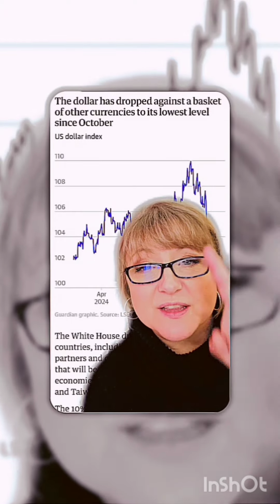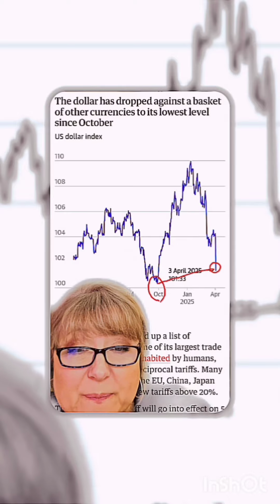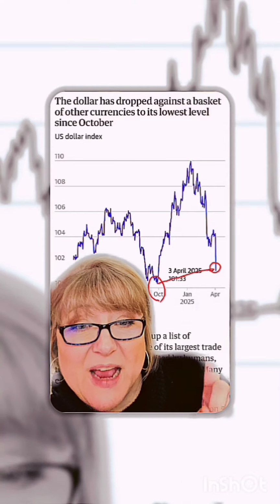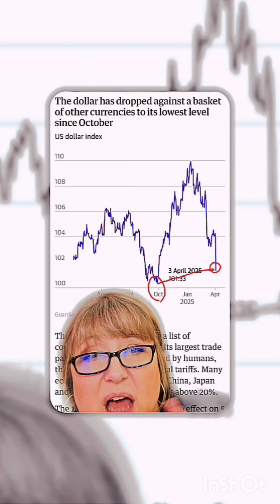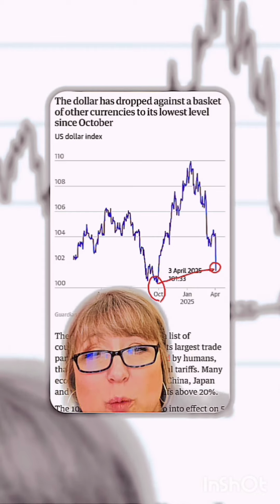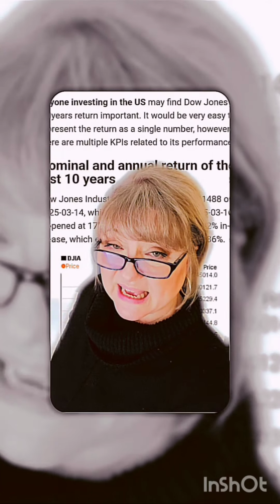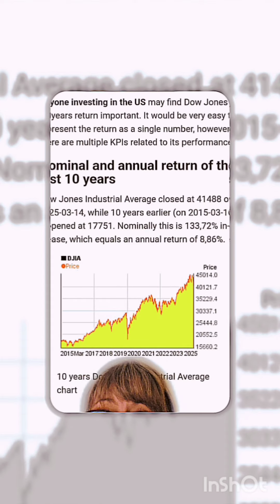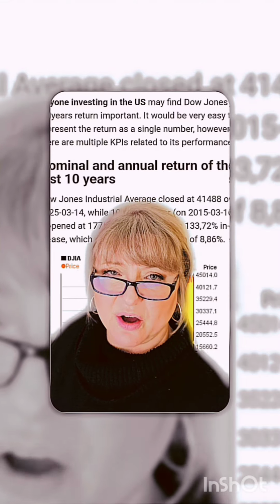DON'T PANIC! Stay Calm and Look at the Big Picture 📈📉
Taking a look at some charts and graphs to get a big picture view of the markets. I believe in watching patterns and behaviors in the markets rather than reading the panic and fear in the news headlines. Friends, try not to get caught up in the headlines but carefully read the articles for what is actually said.

Dollar Graph via The Guardian news article, LSEG, USDollar Index.